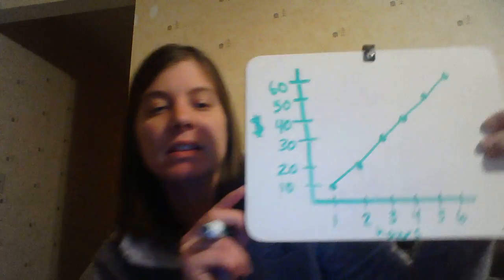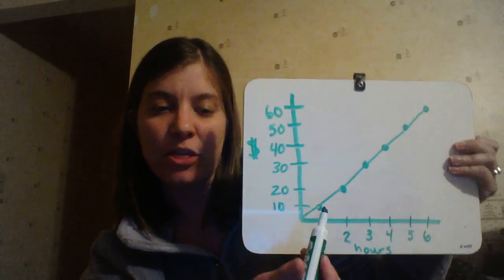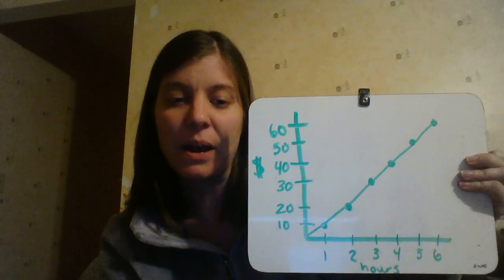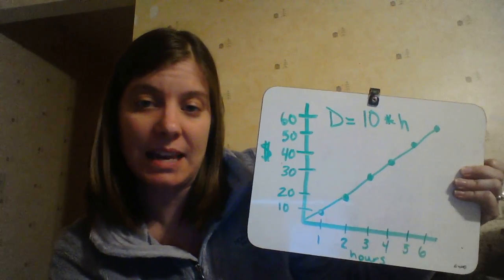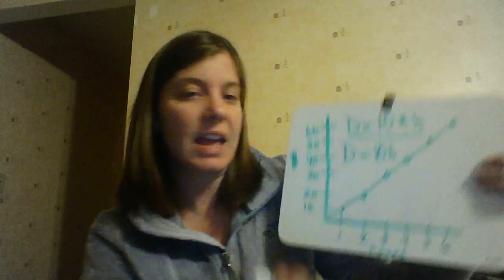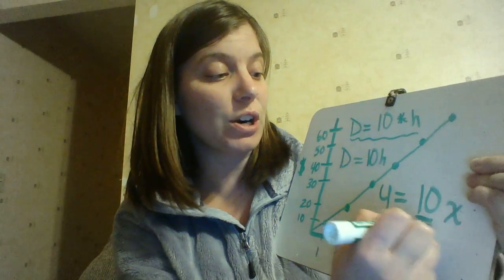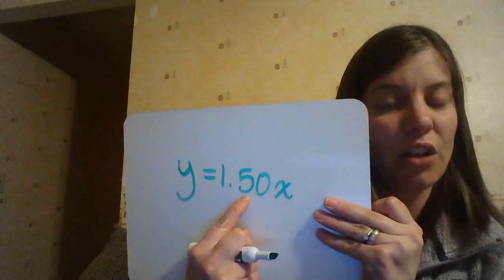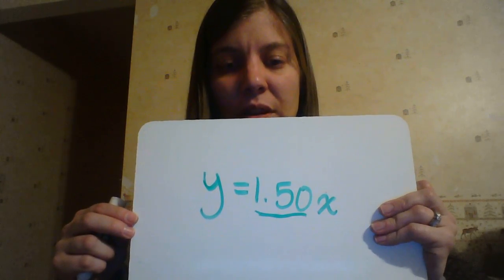Writing Equations from Proportional Graphs